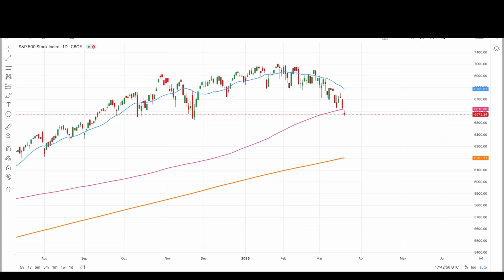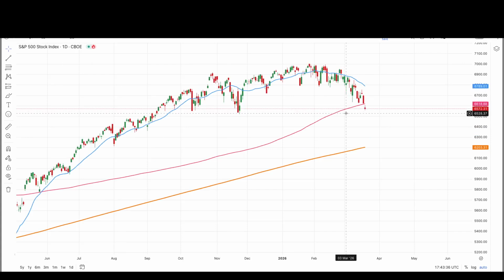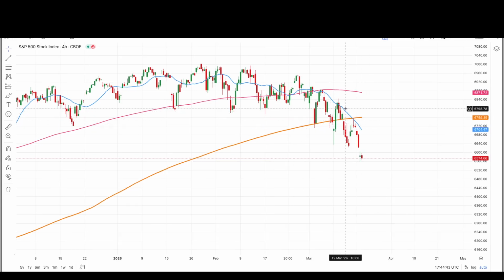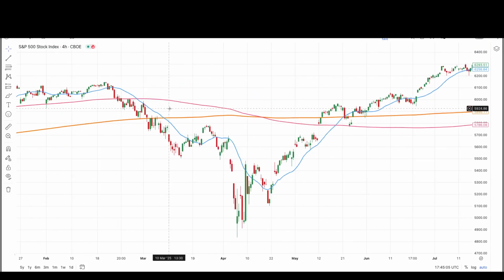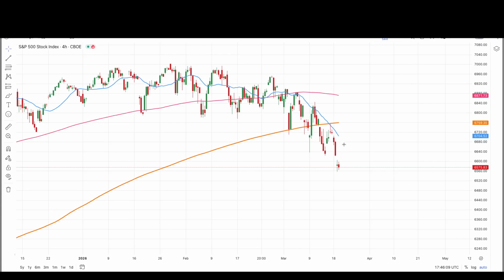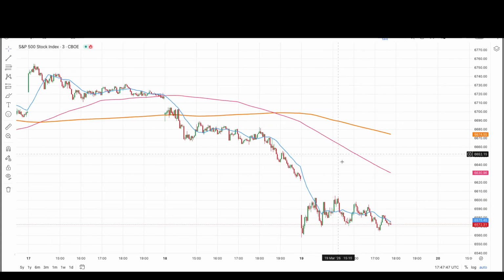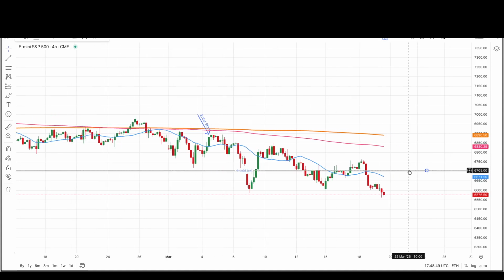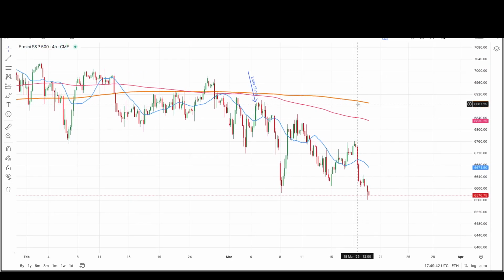ES Futures: This Level Decides the Next Move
Higher Time Frame bias, key moving averages, and live tape behaviour.

Watch how price reacts at this level to confirm direction.